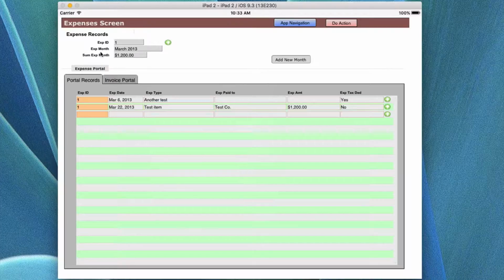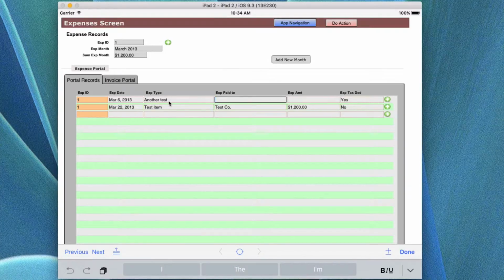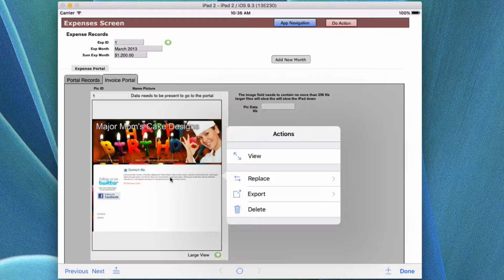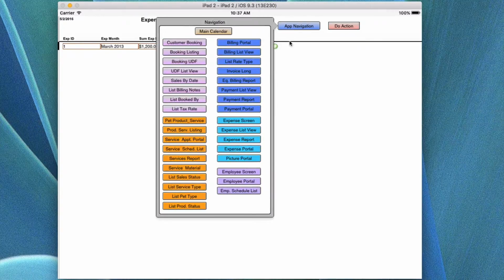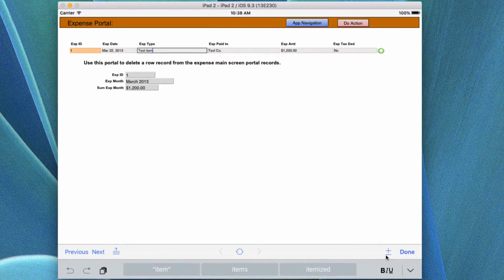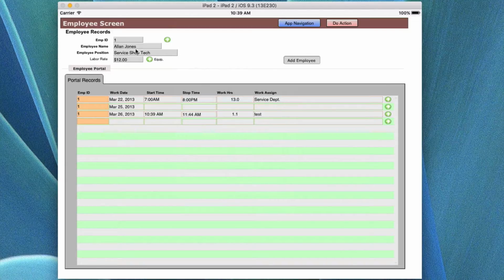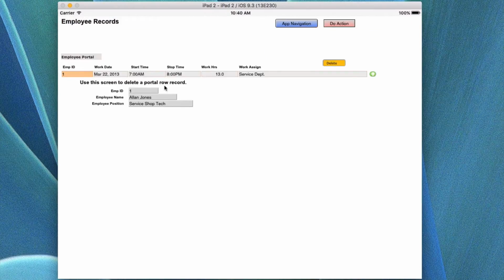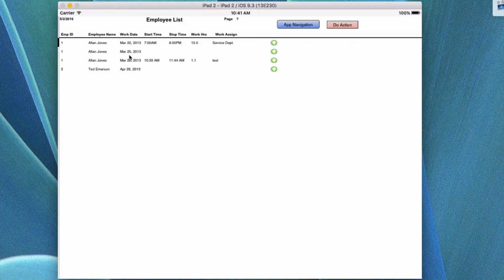Pet Services Business - Expense and Emplyee Screens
In this video help tutorial I will be covering the expense and employee screens for the application, pet services business. This application is sold on the iTunes store for the iPhone or iPad. If you would like a demonstration of this application live online, contact the developer at this URL